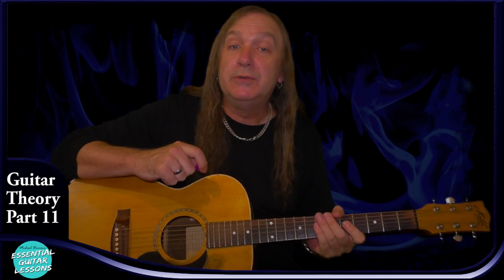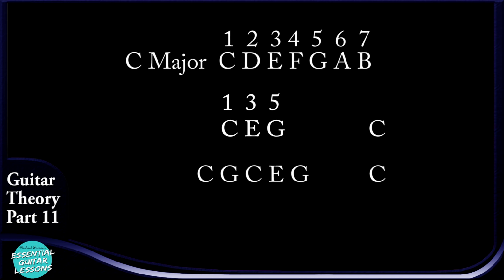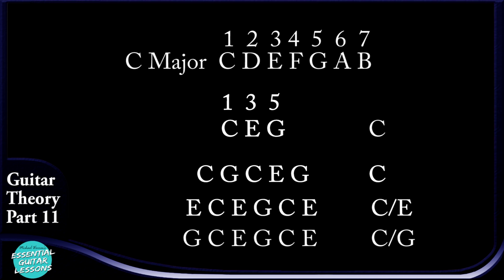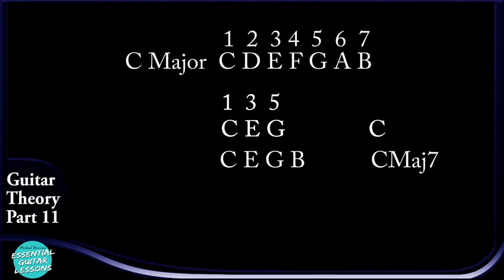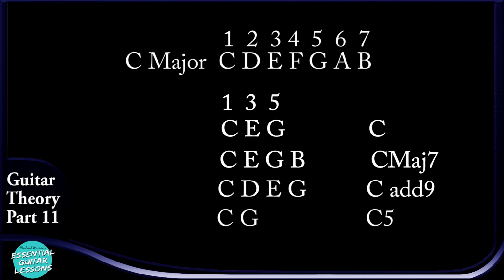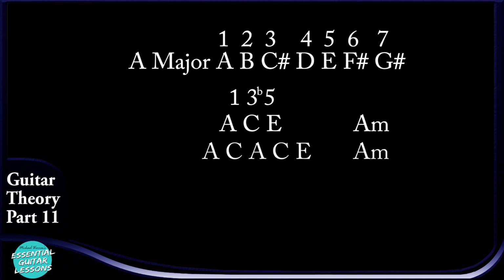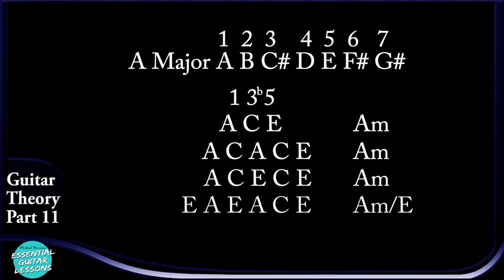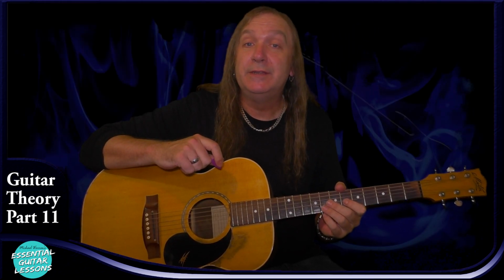Basic Guitar Theory For Guitar Part 11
Basic Guitar Theory For Beginners part 11 is a lesson for guitarist who would like to understand more about the theory to triads and triad inversions and how they work on the guitar.

In this guitar lesson you will learn how to read the Major and Minor triad on the guitar.

In this guitar lesson you will learn all about triads and how they work on guitar. We will quickly run over the lessons on triad and what we must remember. You will learn how the triads work on the guitar and how they are different to the piano. You will learn the difference between the major and minor chords on the guitar. I will show you the most important things we need to remember about the two triads and learn how to work out major and minor triads from tabs and music books.